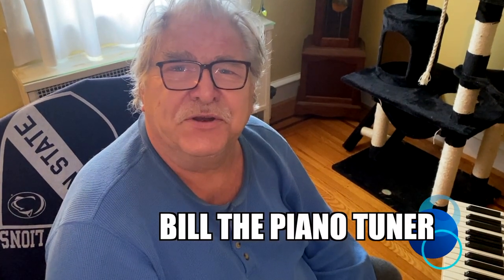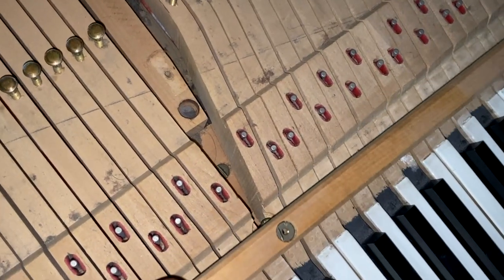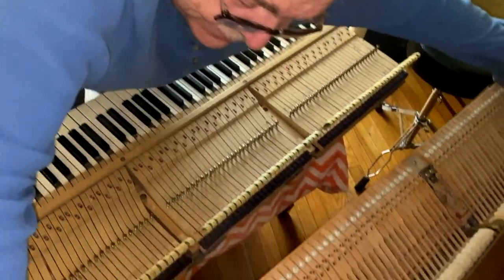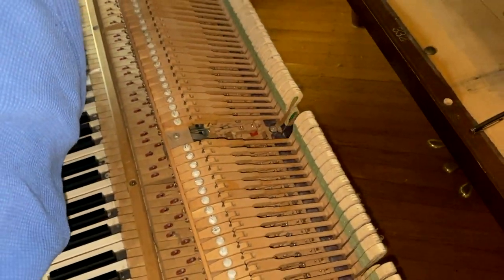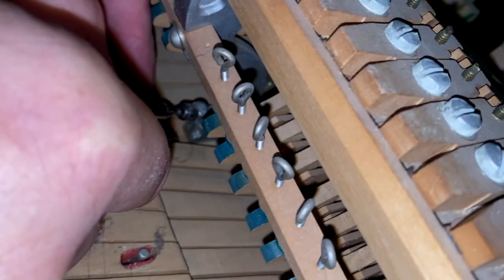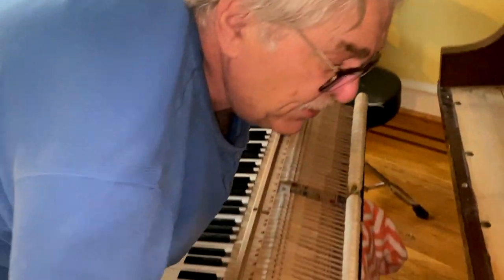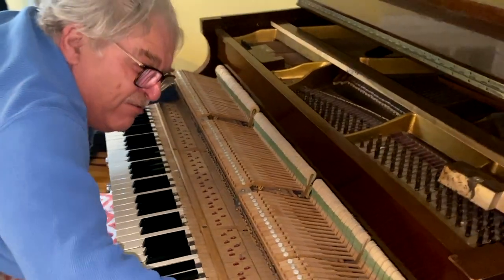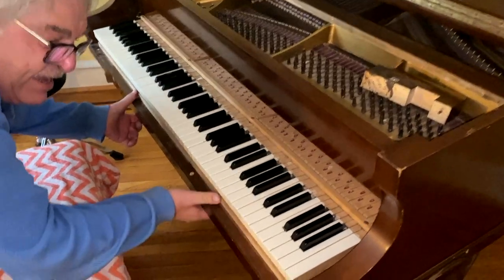Putting Action Back Into Baby Grand Piano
Putting the action back into a baby grand piano